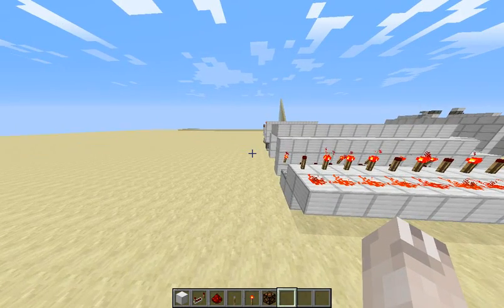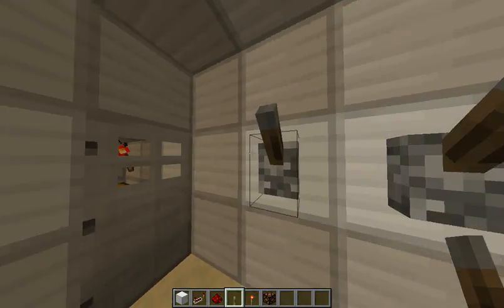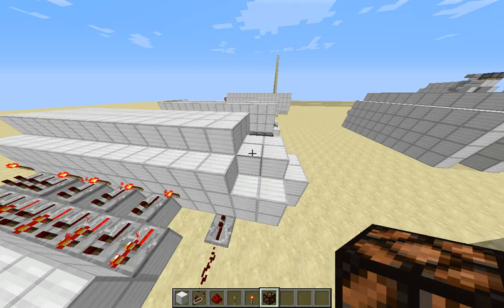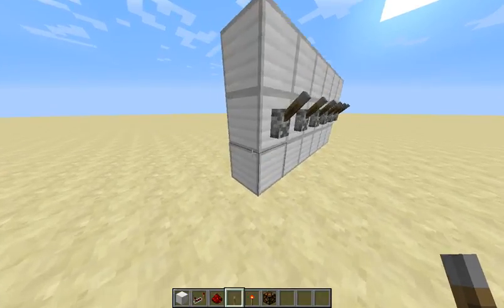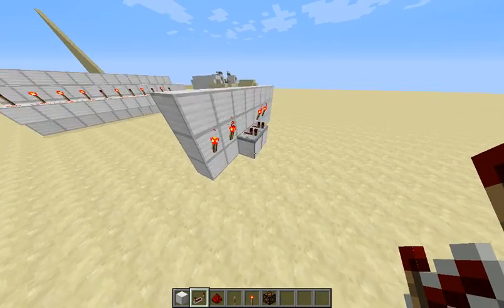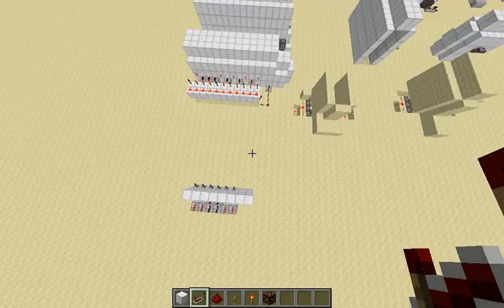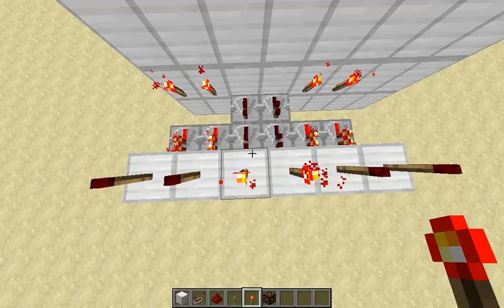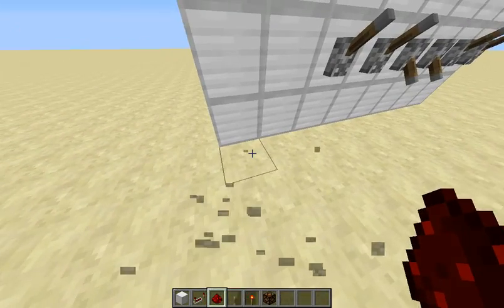Redstone Saturday: How to build a SUPER COMPACT combonation lock!!!!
This redstone Saturday, I'll show you how to build an awesome combonation lock in Minecraft 1.8 that's super simple and great to use!